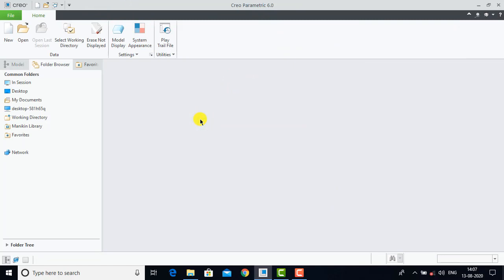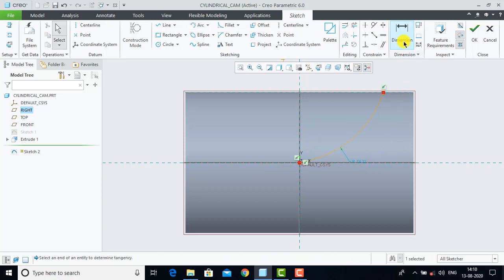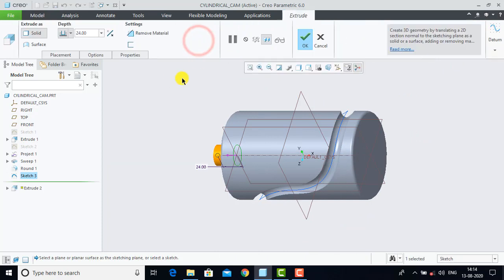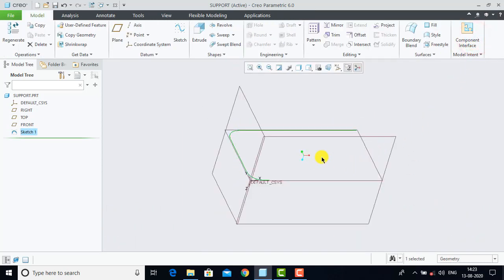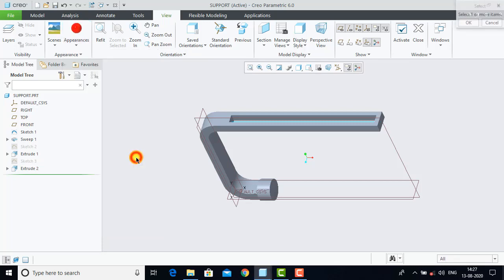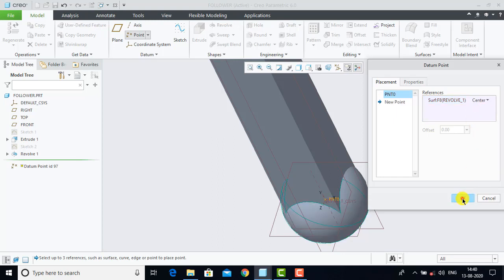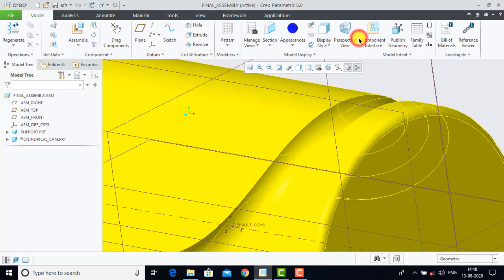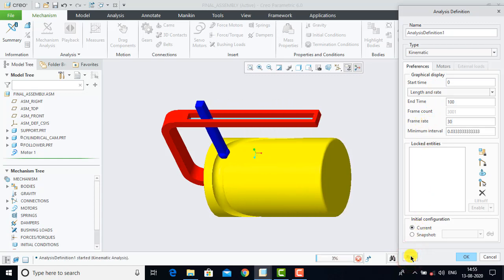Creo Tutorial#13 | Design and motion analysis | Cylindrical Cam and Reciprocating Follower mechanism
Hello everyone,
In this video, we are going to design Cam and Follower Mechanism with MOTION ANALYSIS using creo parametric / Pro-E.

AMAZON INDIA
1. Western Digital WD 2TB My Passport Portable External Hard Drive, Black - with Automatic Backup, 256Bit AES Hardware Encryption & Software Protection

2. Logitech MK275 Wireless Keyboard and Mouse Combo

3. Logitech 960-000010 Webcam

4. boAt Rockerz 510 Bluetooth Headphone with Thumping Bass, Up to 10H Playtime, Dual Connectivity Modes, Easy Access Controls and Ergonomic Design (Jazzy Blue)

5. Logitech Z120 Stereo Speaker (Black and White)

6. boAt Stone 190 Portable Wireless Speaker with 5W Sound, Bluetooth V5.0, IPX7 Water & Splash Resistance, Lightweight Build, TWS Feature and Carry Strap (Black)

7. Mi 10000mAH Li-Polymer Power Bank 2i (Black) with 18W Fast Charging

8. boAt Rockerz 255 Sports Wireless Headset with Super Extra Bass, IPX5 Water & Sweat Resistance, Qualcomm Chipset and Up to 6H Playback (Active Black)

9. Logitech X50 Wireless Speakers (Yellow)

10. JBL GO Portable Wireless Bluetooth Speaker with Mic (Blue)

AMAZON INDIA

My mouse
Logitech B175 Wireless Mouse (Black) :

SOLIDWORKS BOOKS